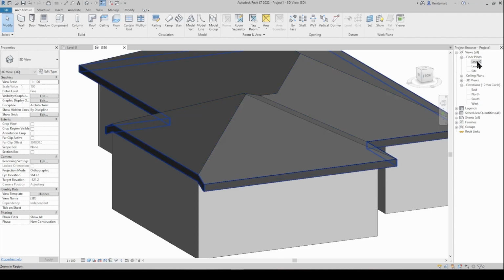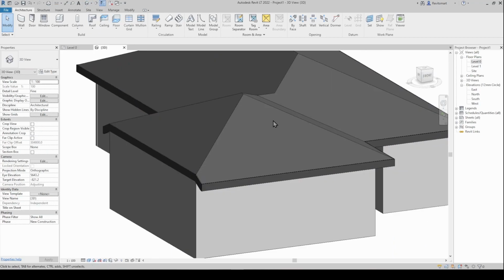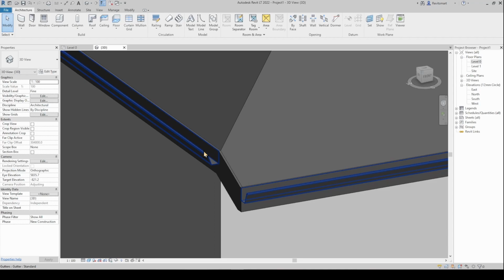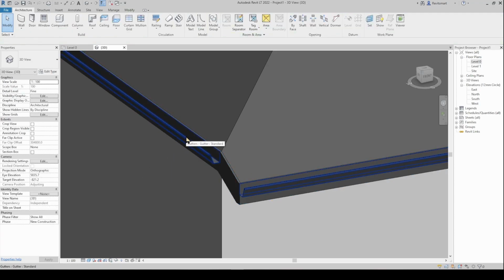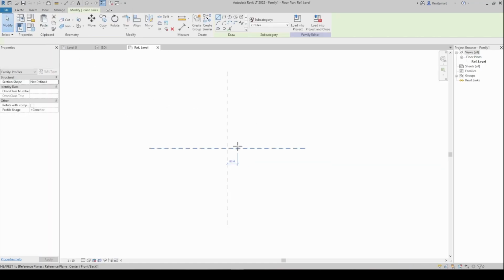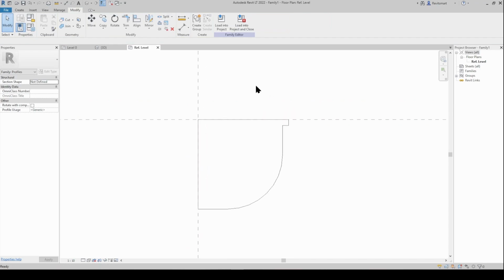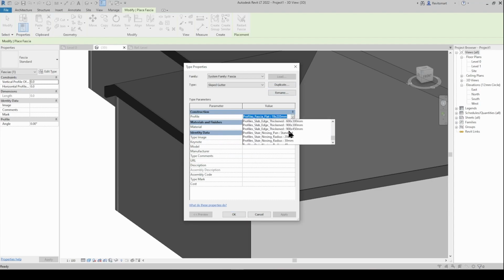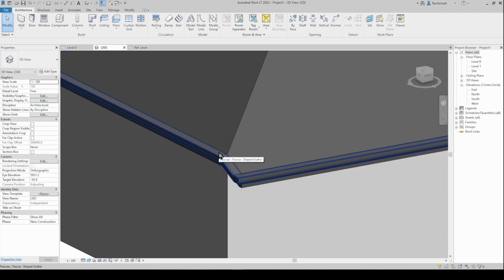Revit Smart: How to create a sloped gutter in Revit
A quick and easy method to overcome an issue that's been in Revit forever. There are other ways around this but this solution is one of the simpler ones.